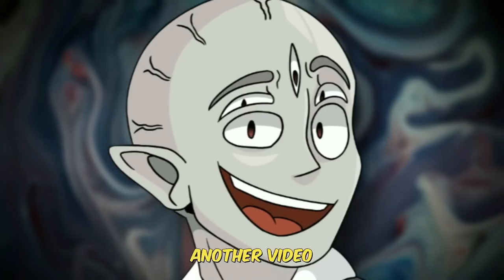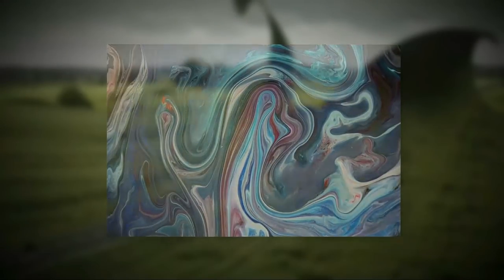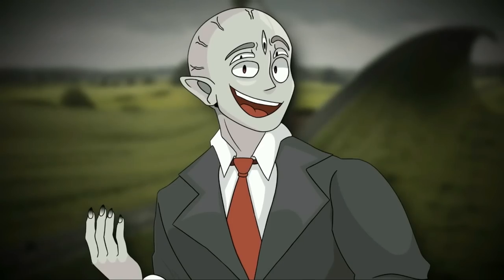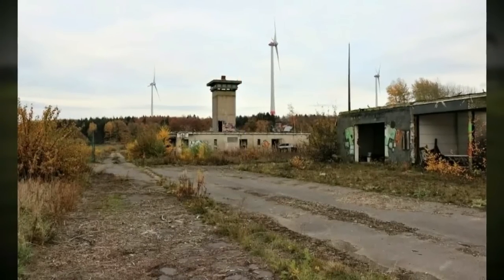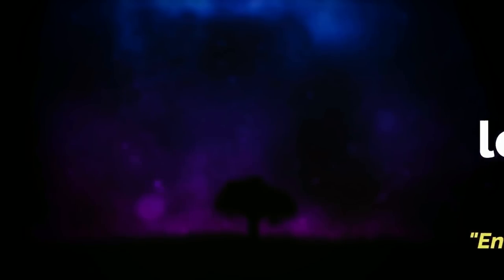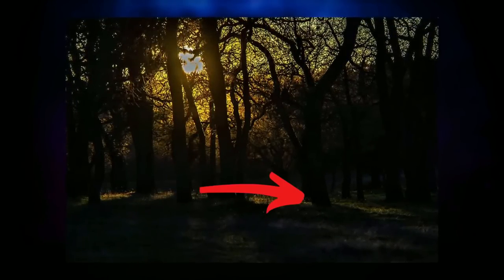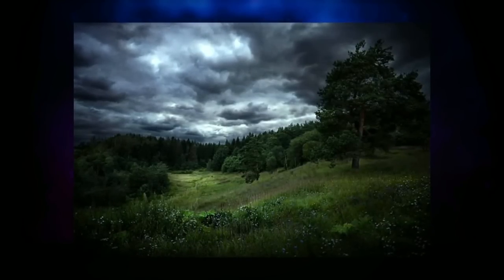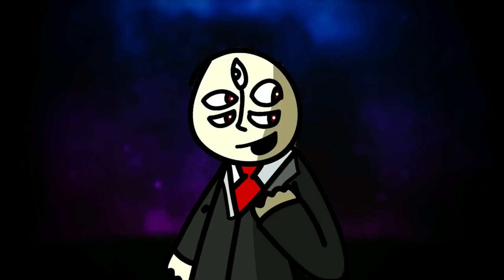Backrooms Level 38 BREAKS REALITY...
Hey everyone in this video I go over 2 more backrooms levels (level 38 and 39) these levels are like opposites of eachother so I threw em' in the same video :)

by TheRelaxedMovement.

 (👍 ͡▀̿ ̿ ͜ʖ ͡▀̿ ̿ )👍

Intro 0:00
Level 38 0:40
Level 39 3:38
Outro 6:50

backrooms, broogli backrooms, broogli, backrooms level 38, backrooms level 39